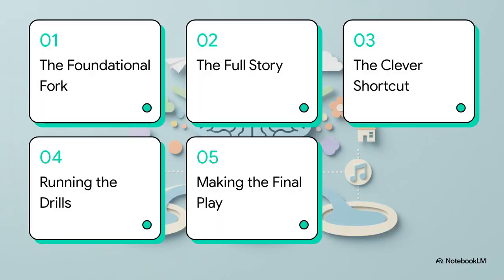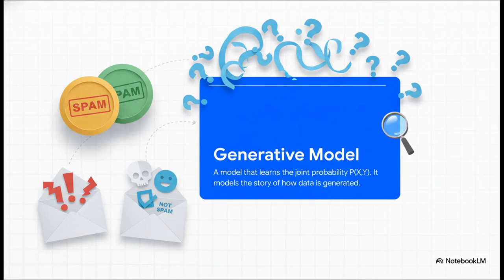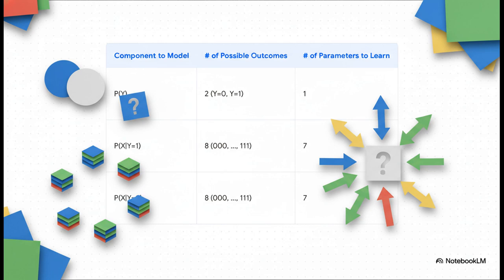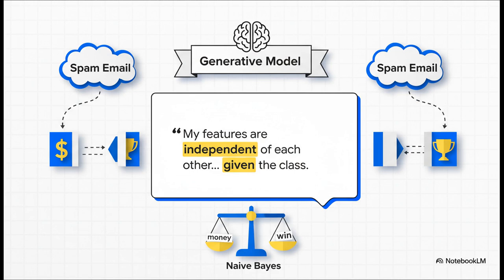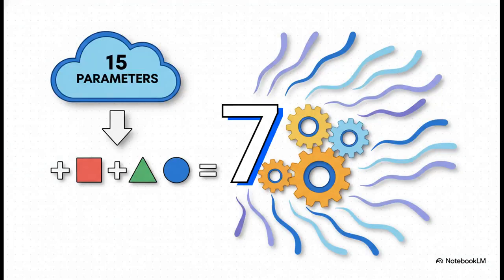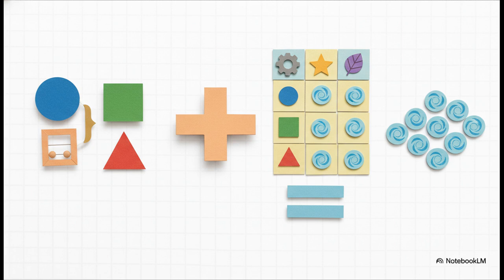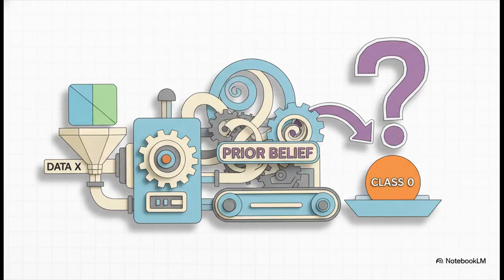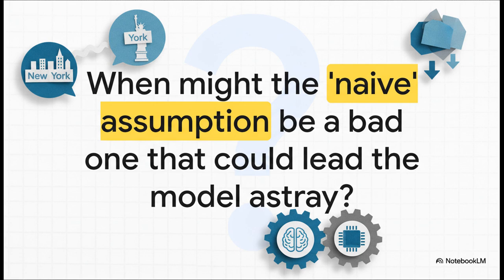The Generative Model Playbook | ML Techniques week - Summarized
Build something for you all. Hope it helps ... ### IIT Madras BS in Data Science & Applications | Concept Explanation | Exam Preparation

In this video, I explain important concepts from the **IIT Madras BS in Data Science and Applications** program in a **clear, structured, and exam-oriented manner**. This video is designed for students studying in the **IIT Madras Online Degree**, covering **Foundation Level, Diploma Level, BSc Level, and BS Level**, without focusing on any single subject so that it remains reusable and evergreen.

This explanation is suitable for students preparing for **IIT Madras BSDS quizzes, assignments, CT exams, and end-term exams**. The focus is on **conceptual clarity, syllabus-aligned understanding, and efficient revision**, especially for learners who are studying independently or feeling overwhelmed by the self-paced format.

### What this video helps you with

• IIT Madras BS Data Science concept explanation
• IITM BSDS exam preparation and revision
• Understanding topics asked in quizzes and end-term exams
• Reducing confusion from scattered notes and PDFs
• Learning data science concepts step by step
• Strengthening fundamentals for higher levels
• Revising faster before CTs and end terms

This video is useful whether you are:
• A beginner in IIT Madras BS Data Science
• Studying at Foundation, Diploma, BSc, or BS level
• Revising before exams
• Catching up after missing lectures
• Preparing strategically for better scores

### My teaching approach in this video

I focus on **concept-first learning** instead of shortcuts or memorization. The explanation follows the **academic structure of the IIT Madras BS Data Science curriculum**, making it easier to connect ideas across different levels of the program.

• Simple language and logical flow
• Exam-relevant explanations
• No unnecessary storytelling
• Designed for replay and revision
• Each video works independently

This content is meant to **support your learning alongside official IIT Madras materials**, not replace them.

• IIT Madras BS Data Science students
• IITM BSDS Foundation students
• IITM BSDS Diploma students
• IITM BSDS BSc and BS students
• Students preparing for IIT Madras online degree exams
• Learners aiming for conceptual clarity in data science

• Watch with official lecture notes or PDFs
• Pause and take notes
• Rewatch before quizzes, CTs, and end terms
• Focus on understanding rather than speed

Consistency and clarity matter more than cramming.

### Search keywords (naturally covered)